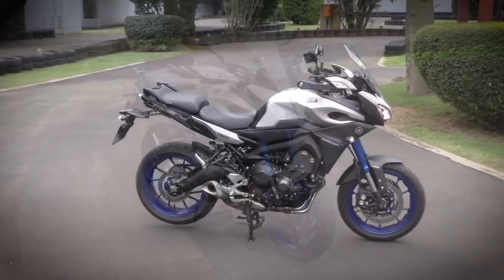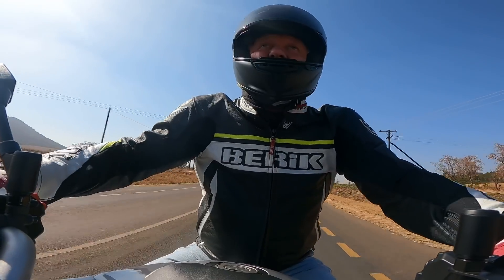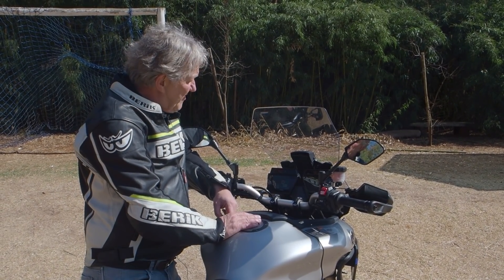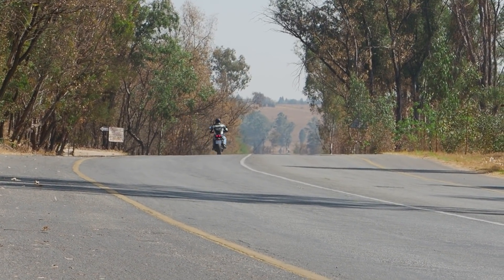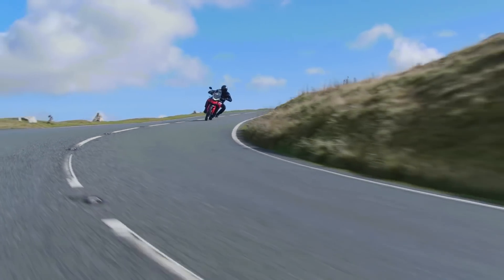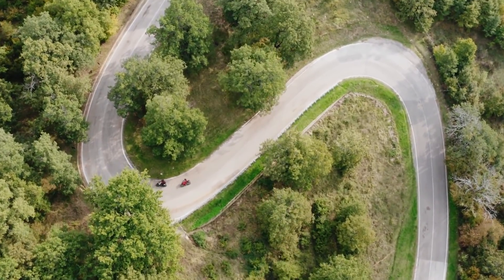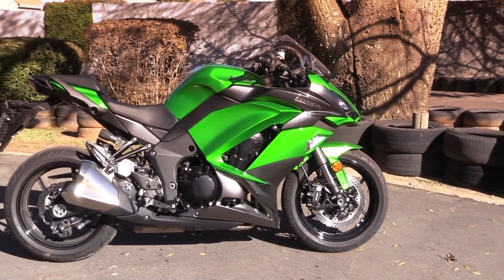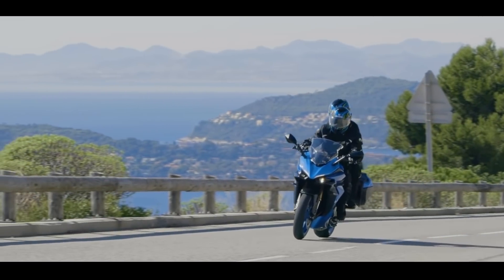Yamaha Tracer 9 GT is a classy sport-tourer.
Videography by Meghan McCabe:
Produced by Full Access Media (Pty) Ltd
Prices mentioned in South African rands and may differ in other countries.